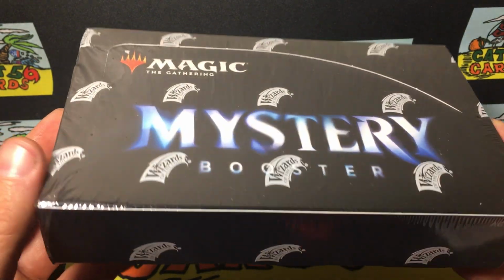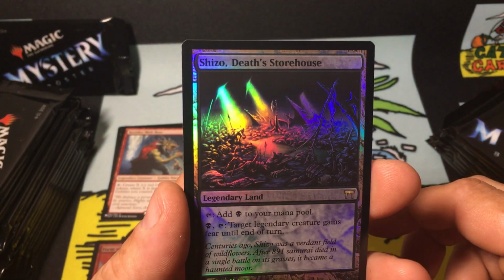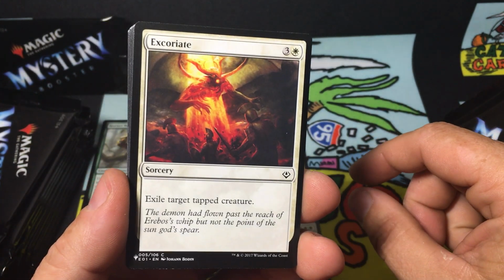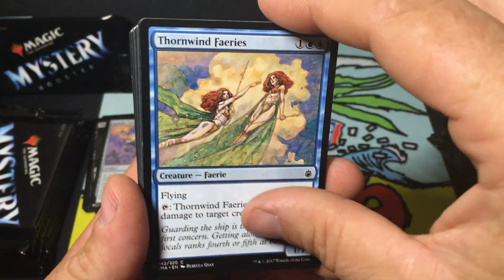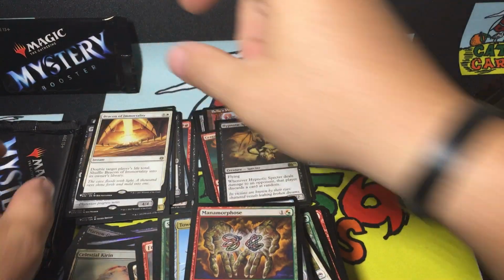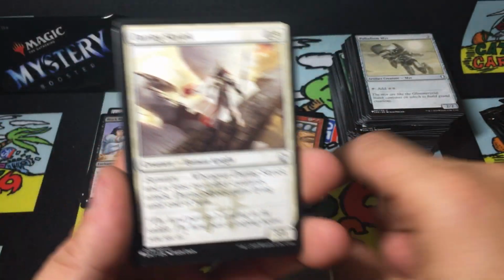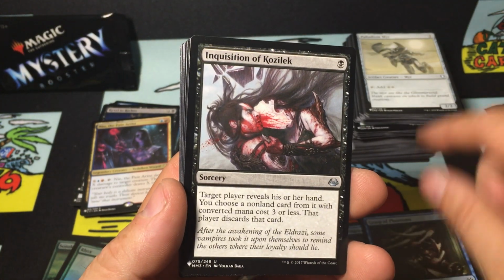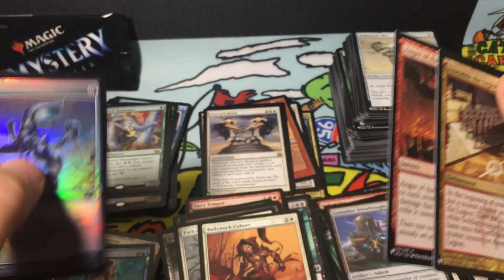Mystery Booster Giveaway (ended)!!! LEAVE A COMMENT TO WIN!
Make sure to subscribe so you can see every time we post a MTG Booster video, because we're going to be giving away at least one pack per video plus some bonus cards and other MTG related stuff!!!